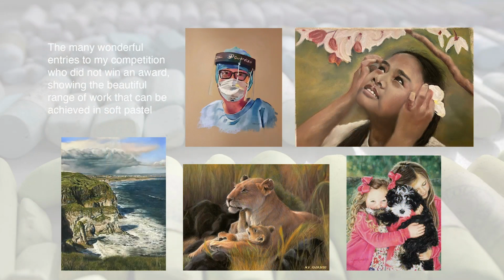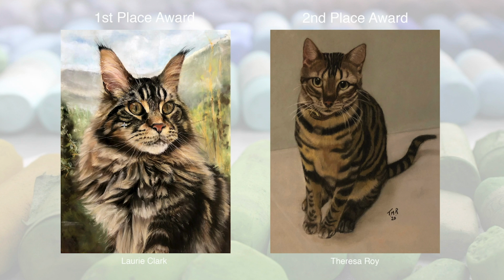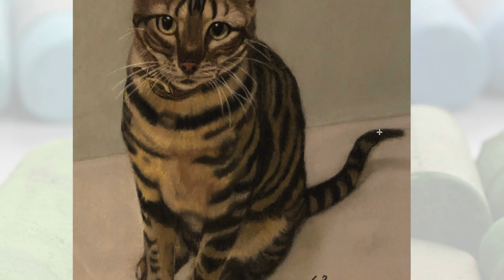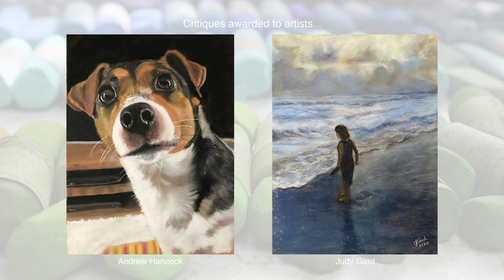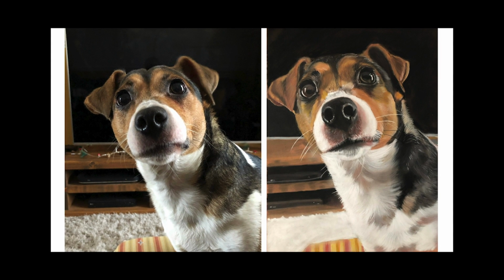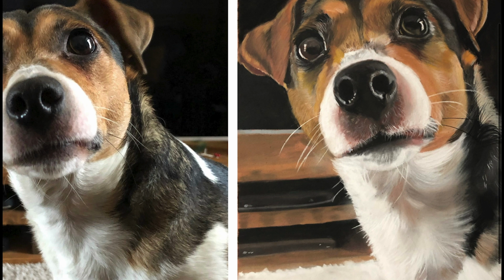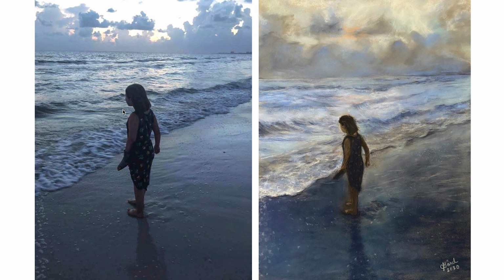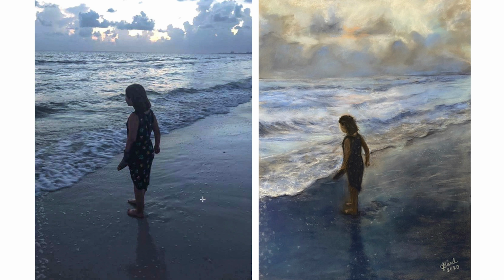Artist Critiques in Soft Pastel from my Patreon Competition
I awarded some critiques to the runners up and decided to make a video about it as everyone can learn from critiques.
I hope you enjoy it. If you'd like to find out more about joining us on Patreon